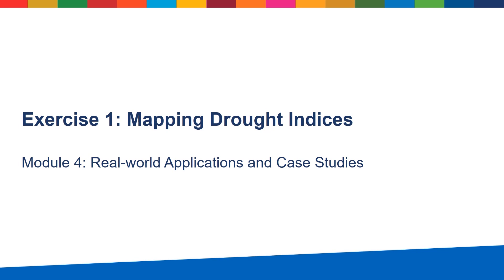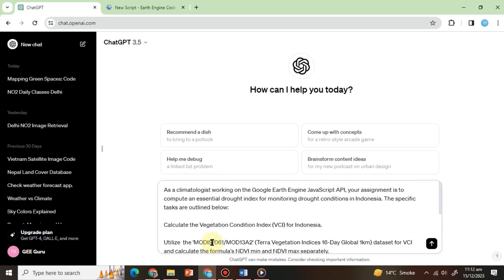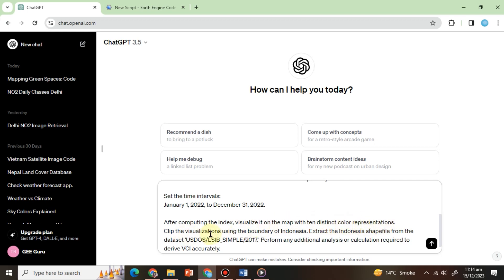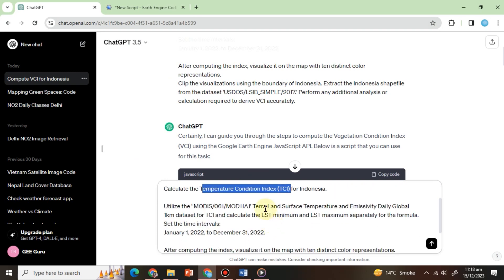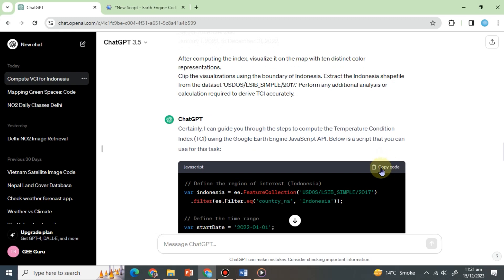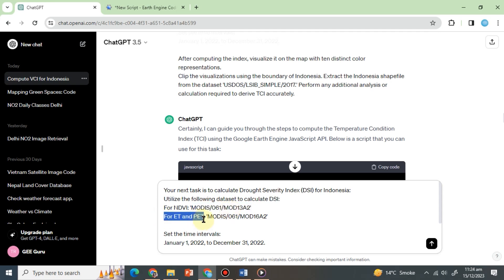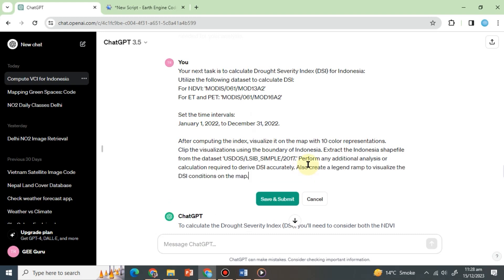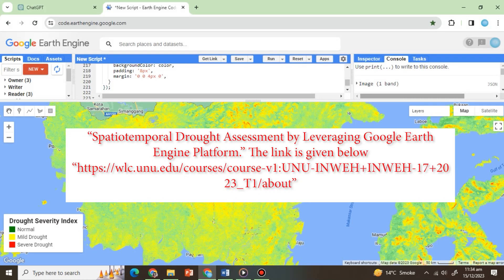SATGPT M4 E1 Mapping Drought Indices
SATGPT on WLC